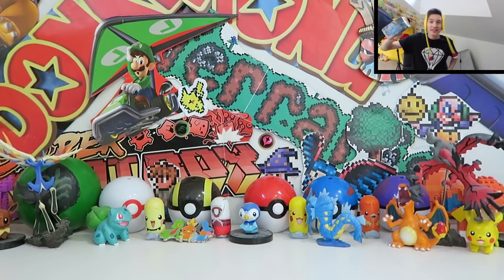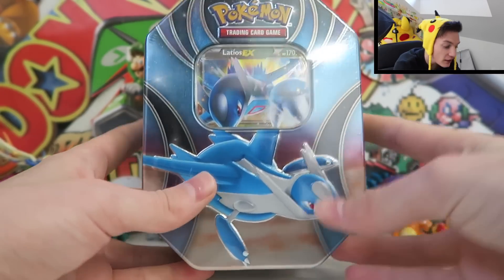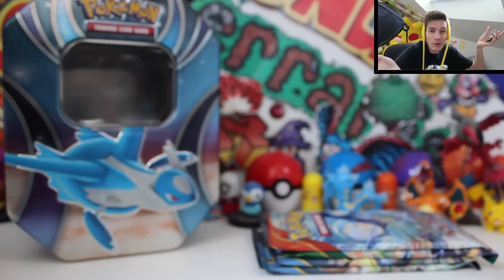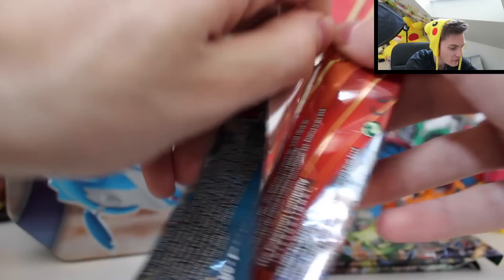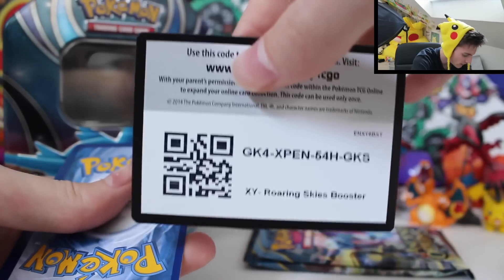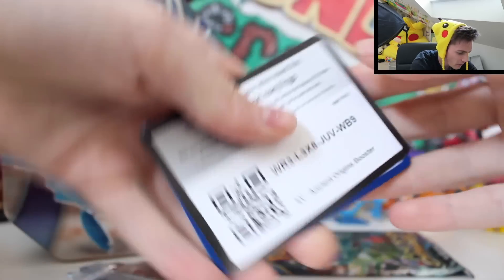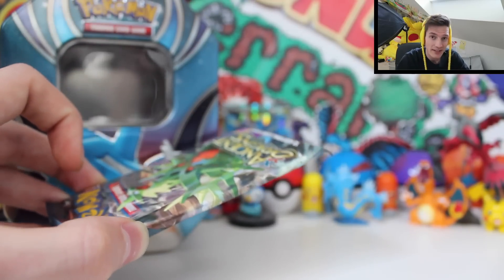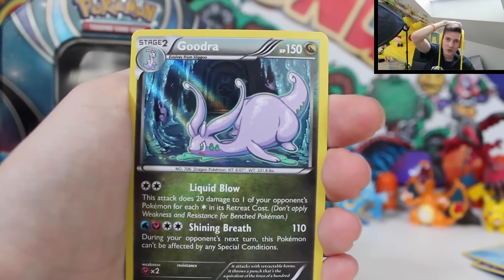Opening A Power Beyond Latios EX Tin!!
Today we are opening A Pokemon X and Y Latios EX Power Beyond Tin! These bad boys only came out a week ago and are easily one of my favourite tin out on the market at the moment.